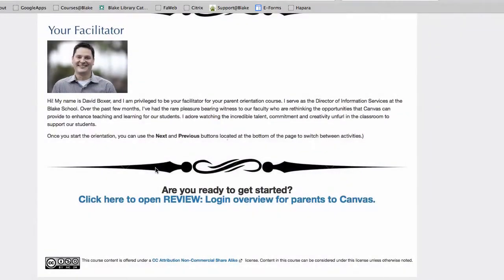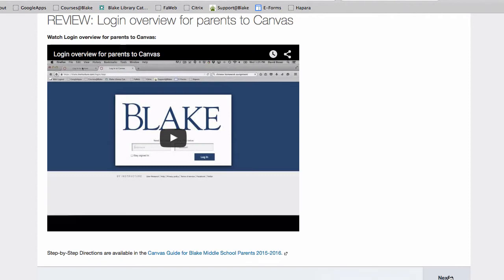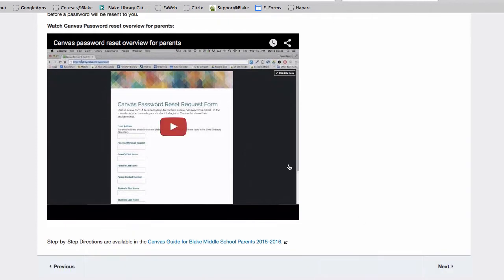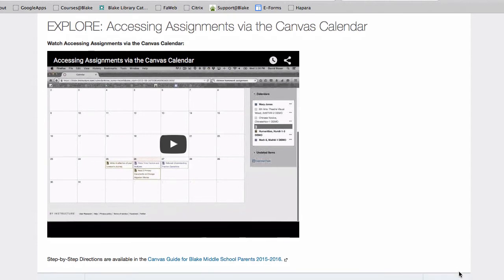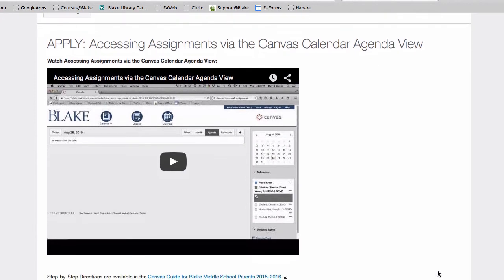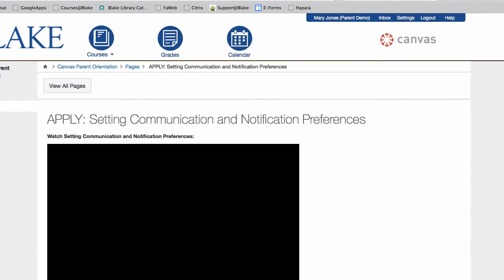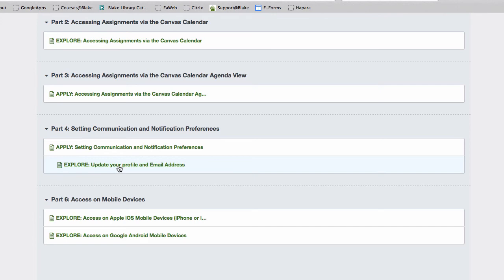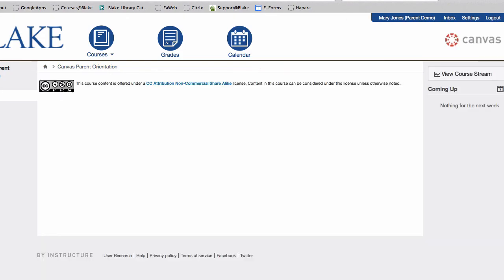Welcome to Blake's Canvas Orientation for Parents